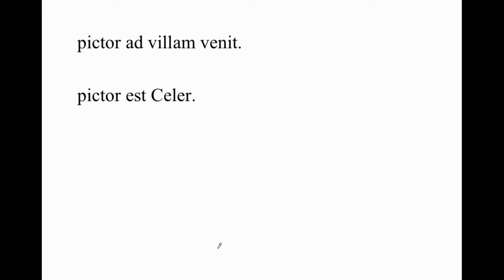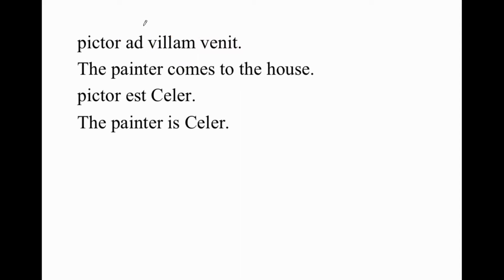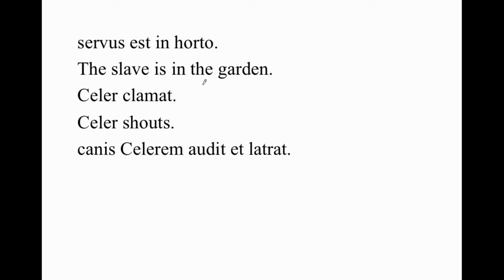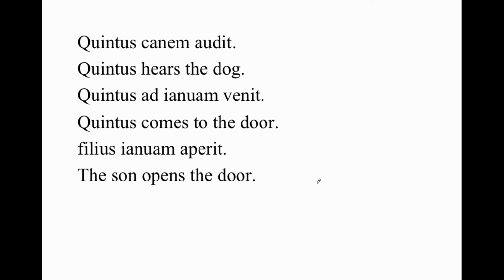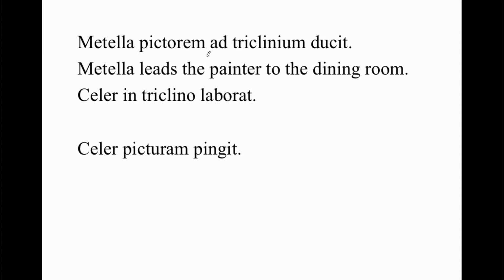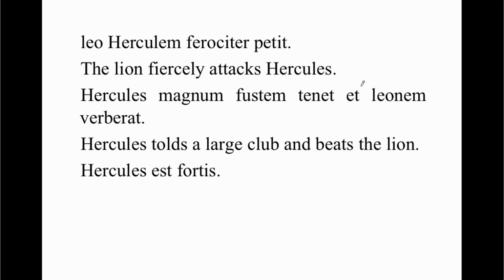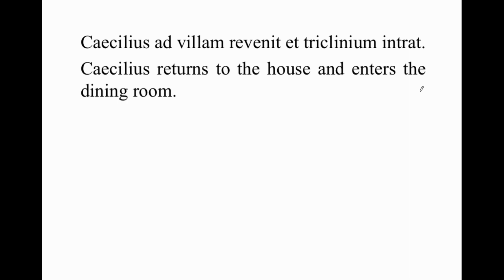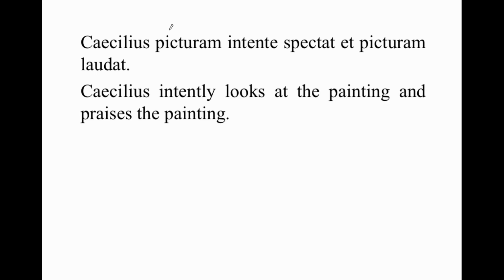Stage 3: pictor